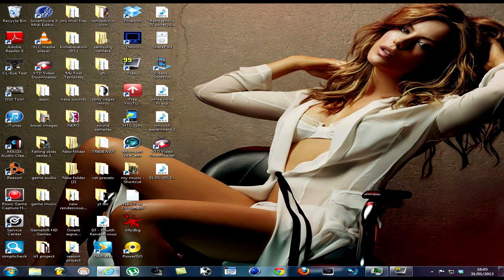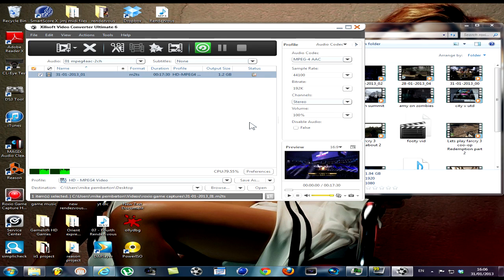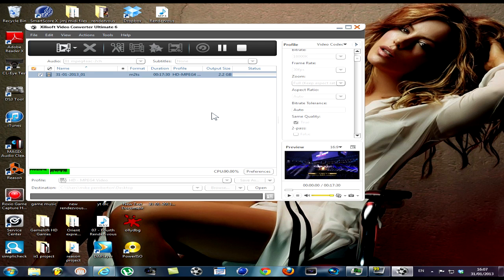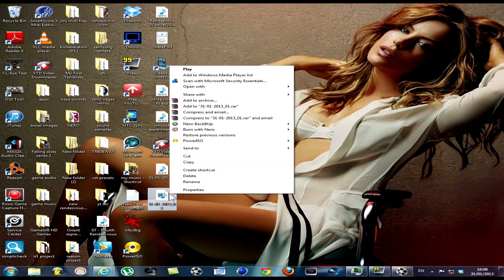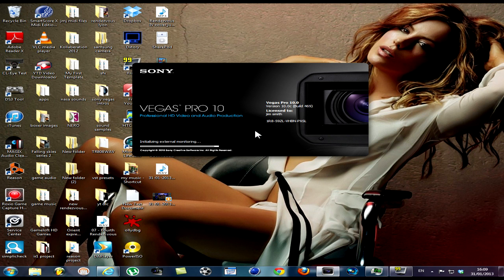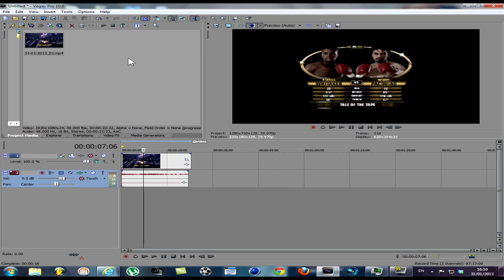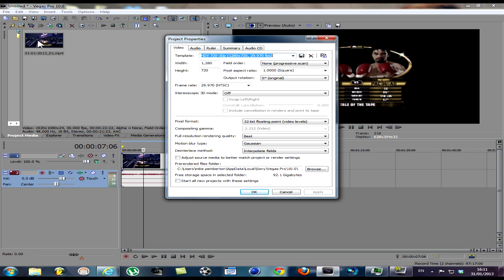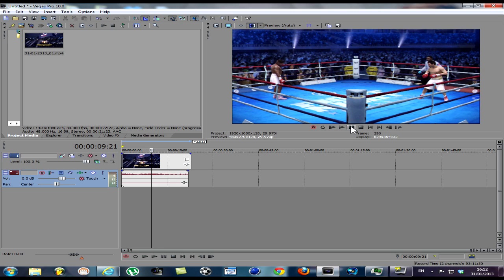How to get roxio hd pro m2ts files working in sony vegas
In response to fightnightsfinest's request for info on this subject - here it is.